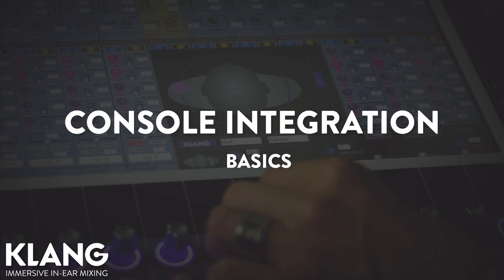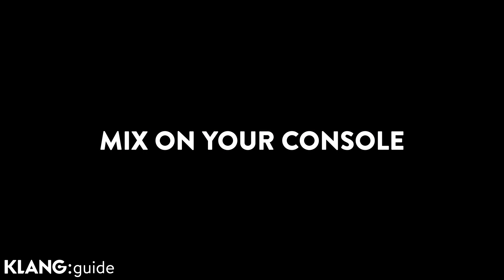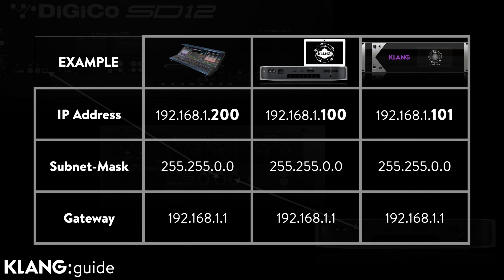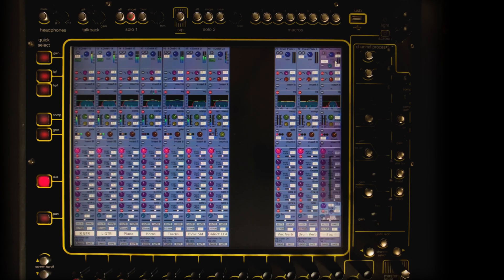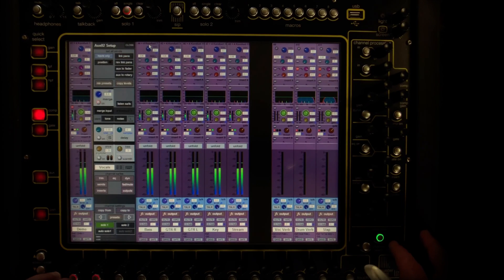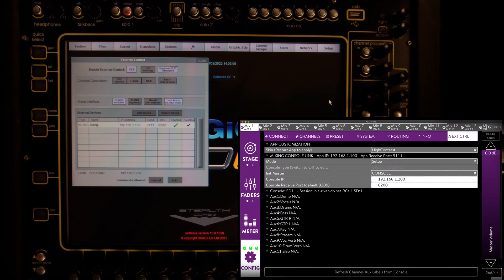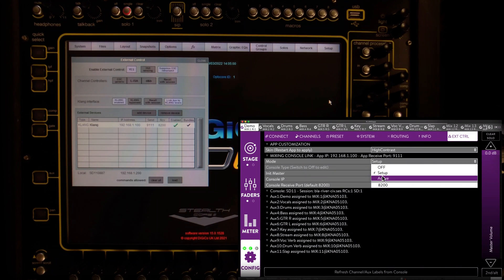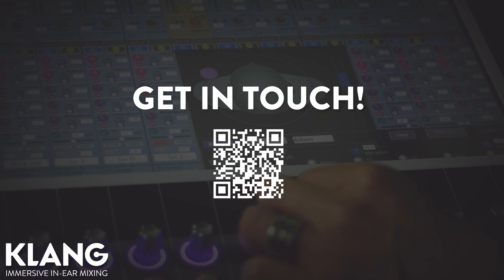Console Integration - Basics - Follow the link in the description for the new and improved workflow.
Click here for the new and improved workflow if you are using KOS version 5.5 and DiGiCo software version V1742

Have you ever wanted to understand the mechanics behind the KLANG workflow integration in DiGiCo’s SD- and Quantum range? A compact while detailed overview, conveniently divided into chapters for a quick recap from the road will make monitor world bullet-proof for the festival summer and fall-tours!

Chapters:

0:00 - INTRODUCTION
0:27 - KLANG Controls on surface
0:52 - (Sends on) Faders / (Sends on) Rotaries
1:24 - KLANG Controls in Snapshots
2:03 - KLANG Controls in Macros
2:19 - Mix on your Console - How does it work?
2:29 - PHYSICAL CONNECTIONS
3:04 - IP CONFIGURATION
5:00 - AUDIO ROUTING
6:07 - CONSOLE INTEGRATION SETUP
6:30 Quick Tip: Watch here if you're integrating KLANG into an older session that has seen lot's of changes over the years
7:35 - Routing Direct Outs to KLANG:konductor
8:11 - Activating Merge Inputs
8:45 - EXTERNAL CONTROL CONFIGURATION
11:03 - Assigning Input Channels
12:53 - Activating Console Link
13:55 - Quick Tip: Using Option All to activate KLANG Nodes for an entire layer
14:32 - Quick Positions